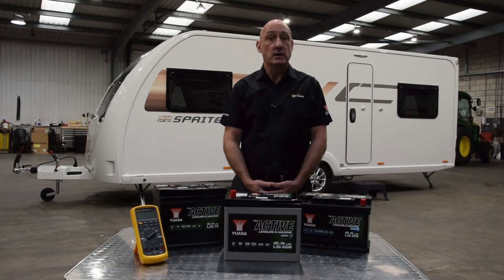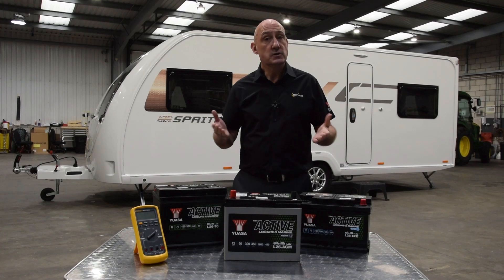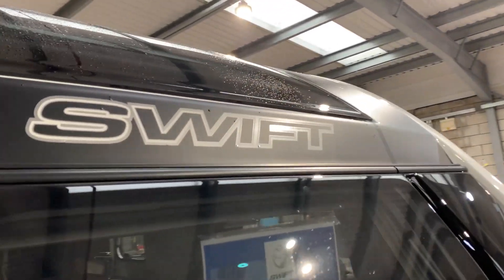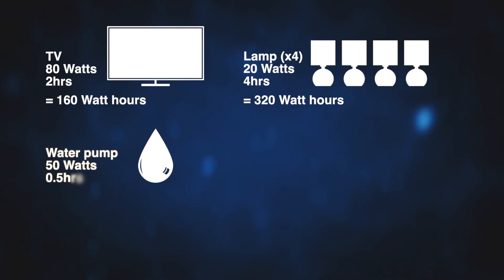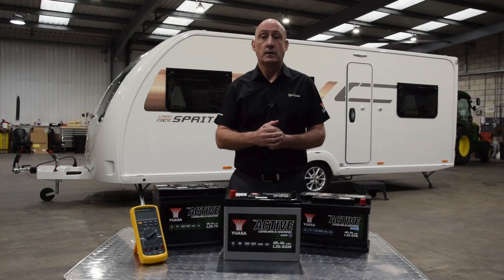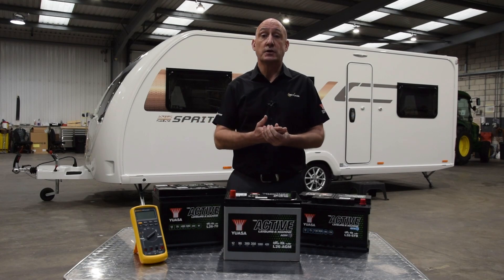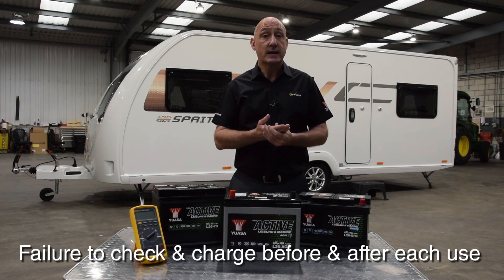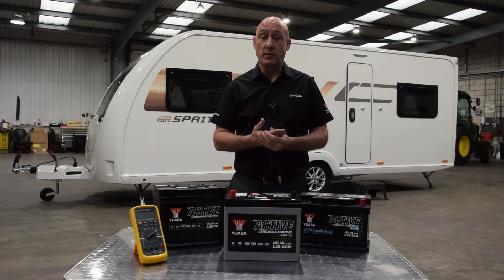Choosing the correct leisure battery and how to look after it - GYTV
This video is taken from on online webinar session from Swift and GS Yuasa. It covers equipment power requirements, how to choose the correct leisure battery and in-service care and maintainence.